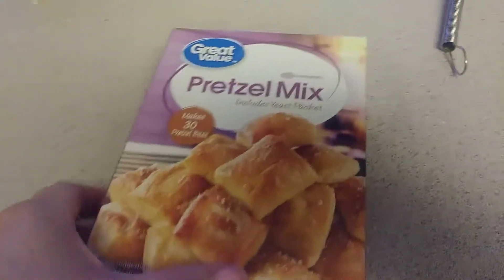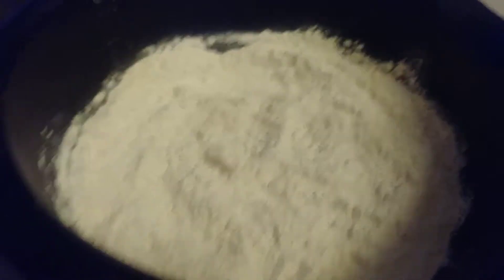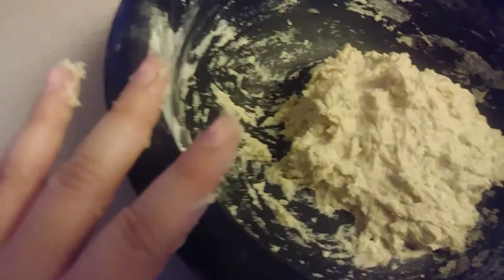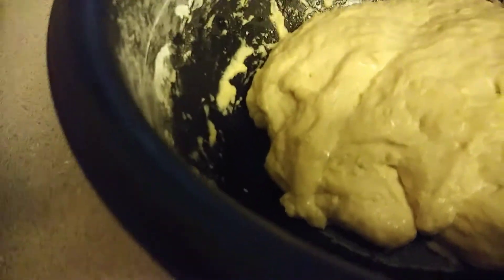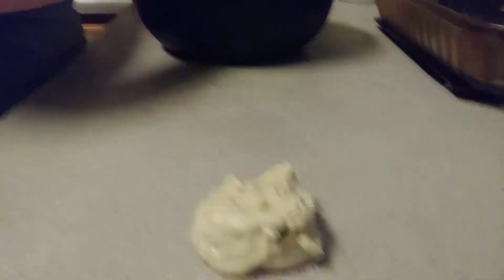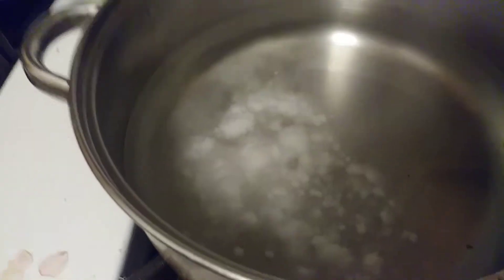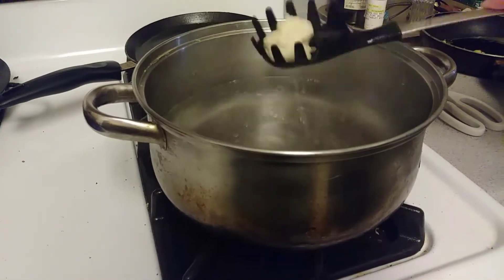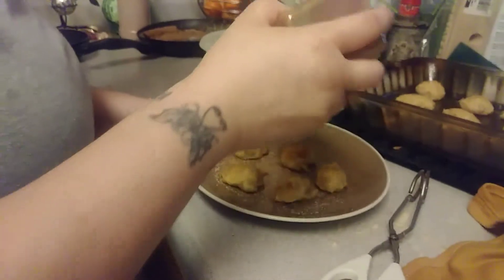Tasty Wednesday Collab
Don't forget to look at Growing Roots